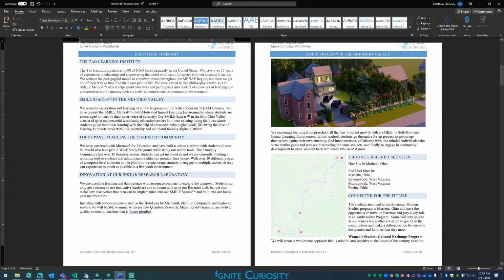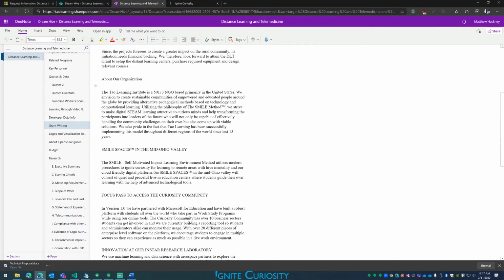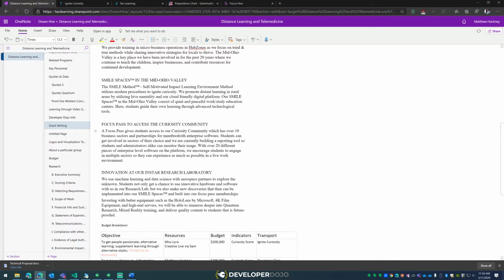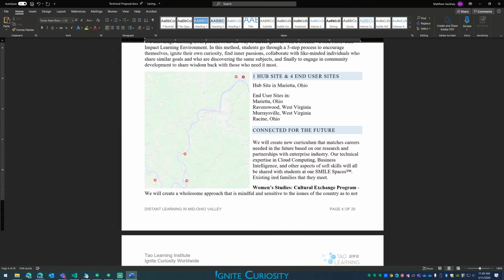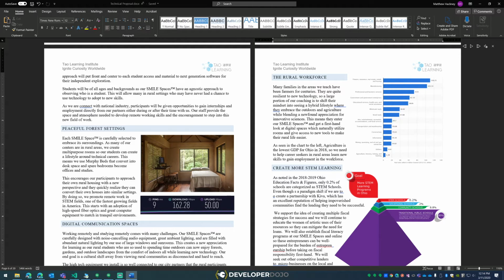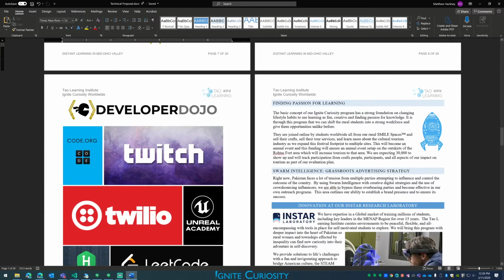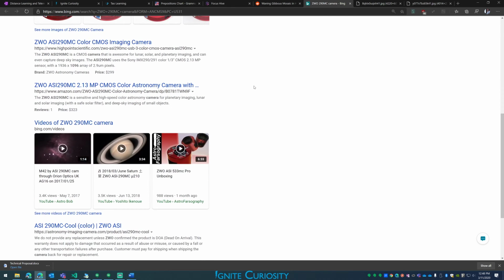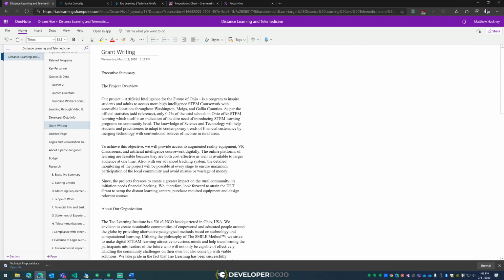Content Writing Tutorial for Grant Narratives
Learn how to respond to opportunities with Start of the Art Proposals, using the Dream Hub, which sits atop the Microsoft 365 ecosystem, using a unique approach to incorporate into your own business. Follow along to learn 5 Sprints geared towards writing letters of intent.

Business, Content, and DevOps with expert Matthew Hackney.